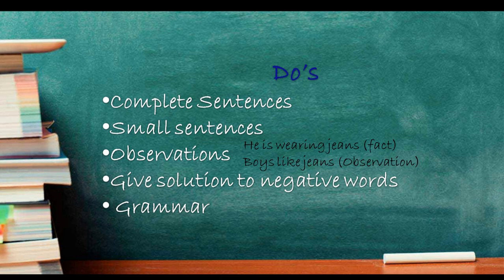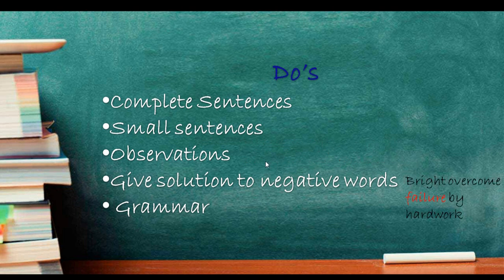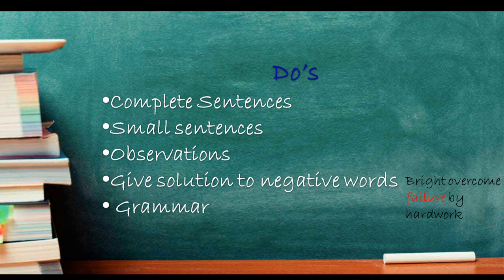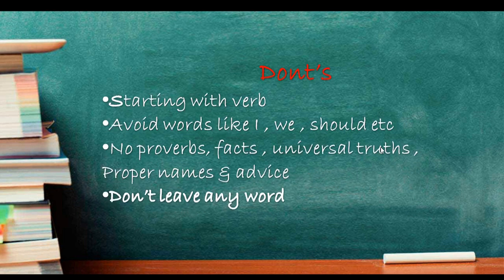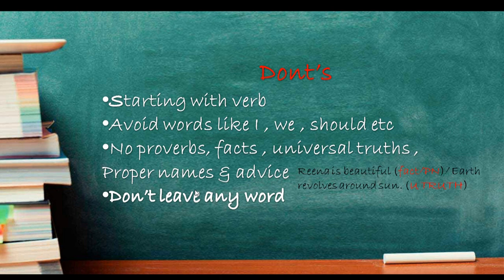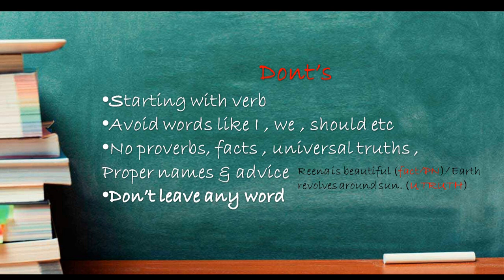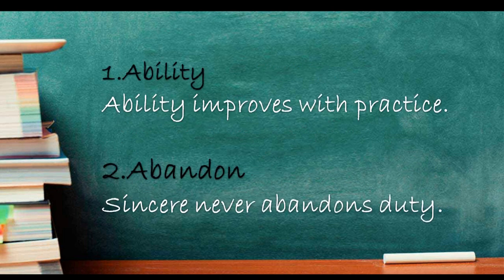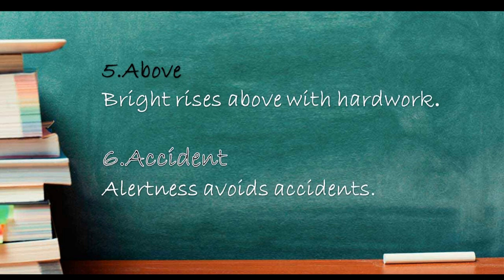Word Association Test (WAT) in SSB & Marks distribution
Watch this video to get a detailed explanation of Word Association Test(WAT) with RULES to write sentences and number of MARKS allotted to each task. Apply the rules and make sentences which reflect YOUR PERSONALITY. Comment if you need any assistance.